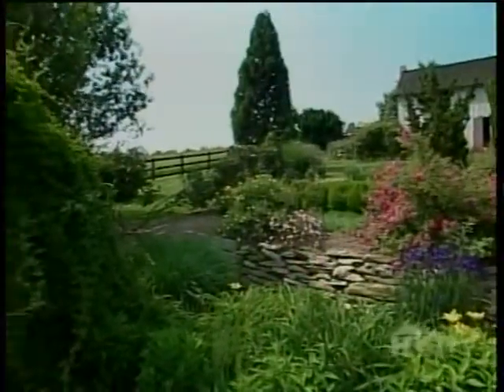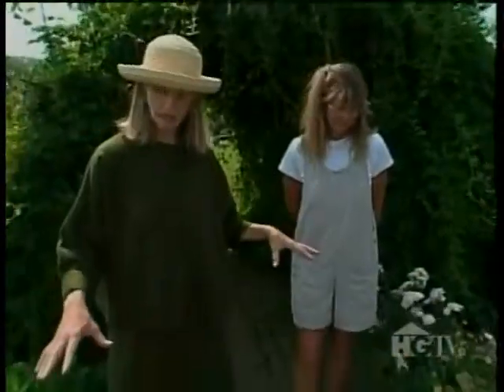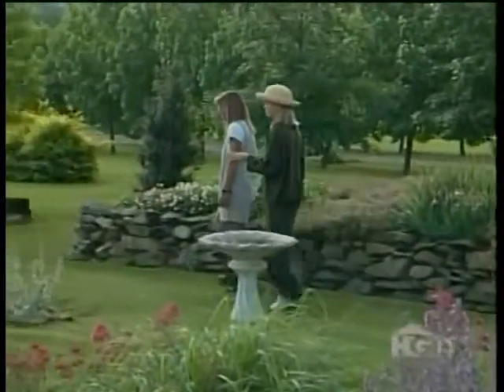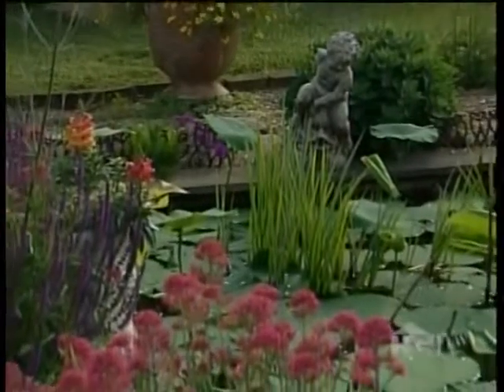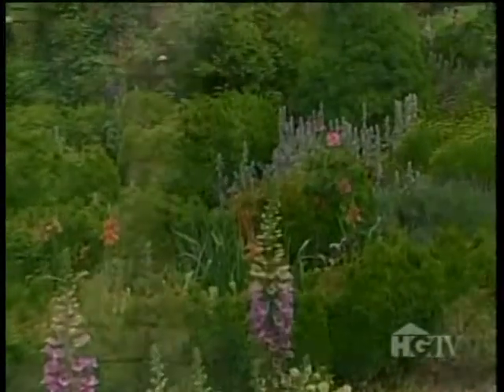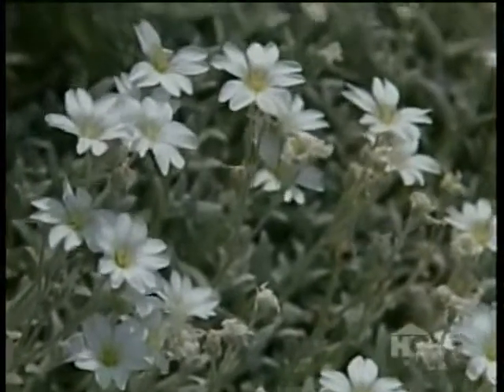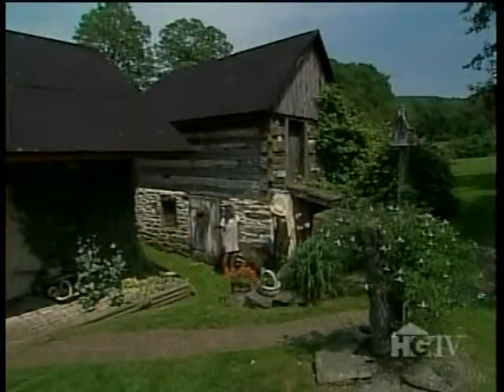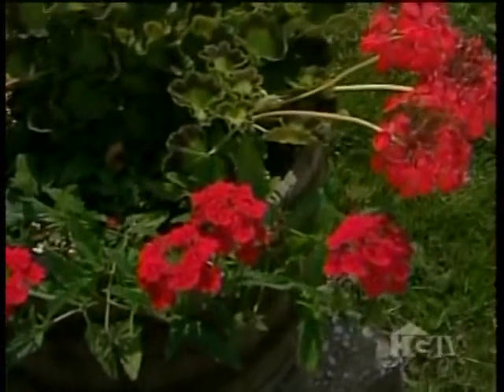A Gardner's Diary # 7